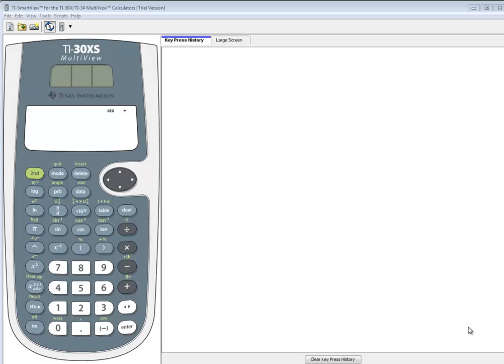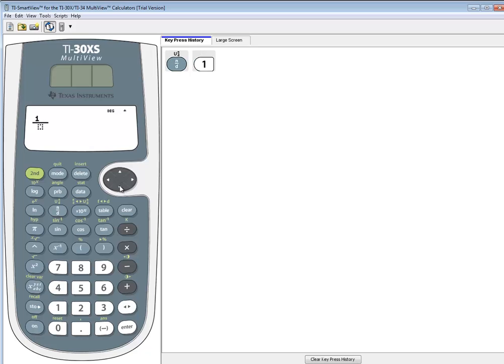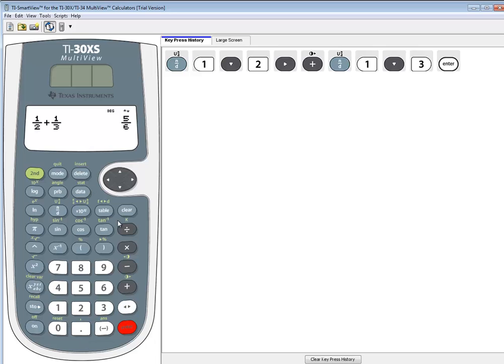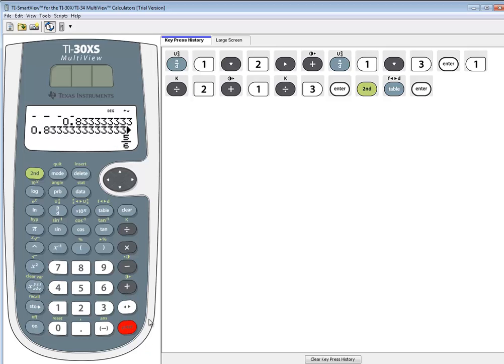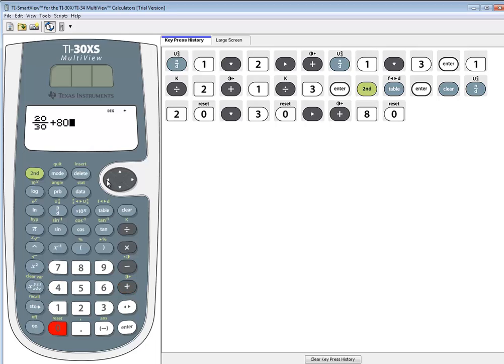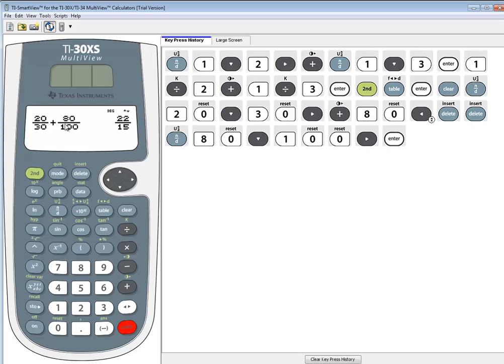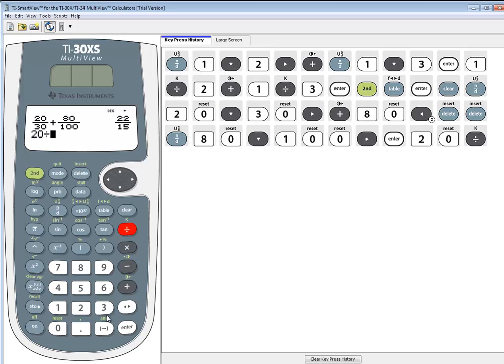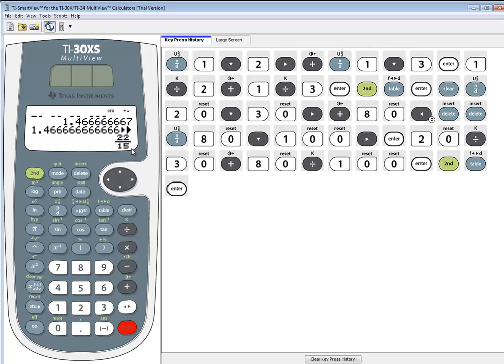Calculator - TI-30XS MultiView - Adding and Subtracting Fractions